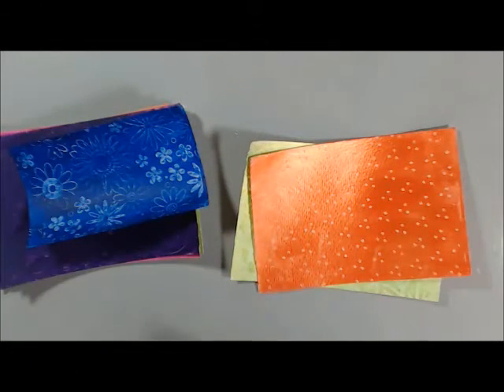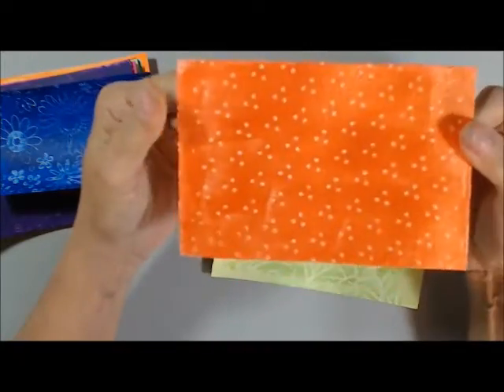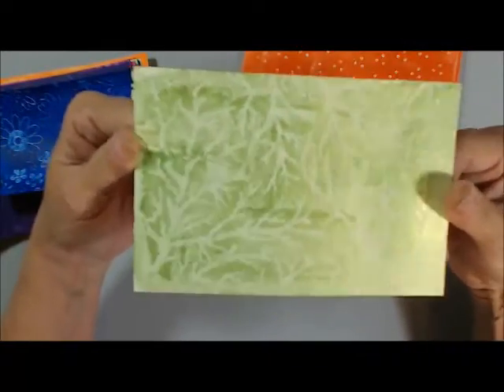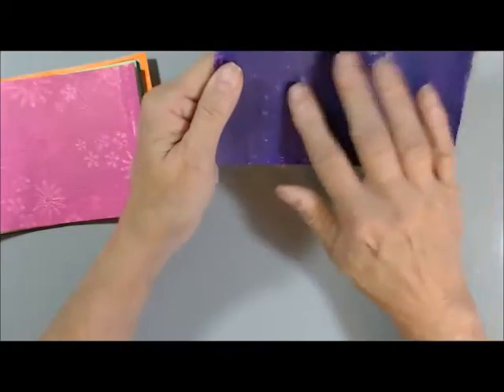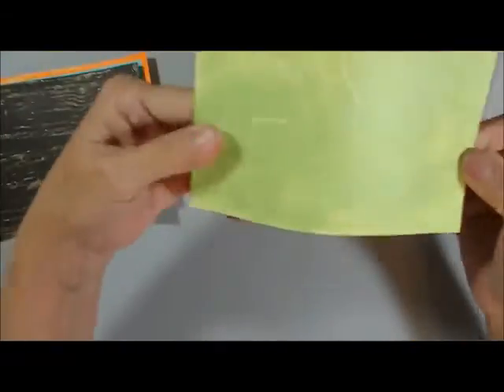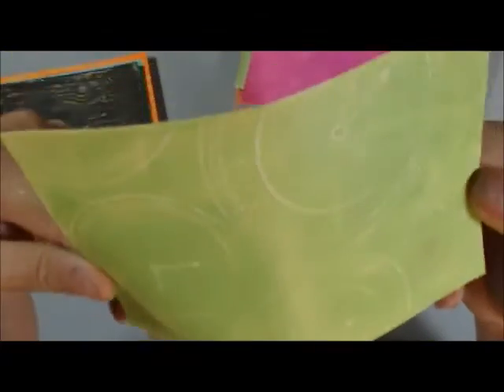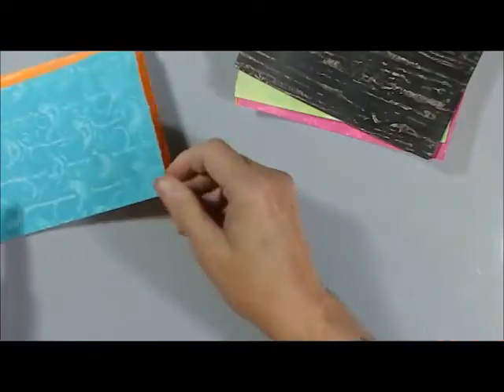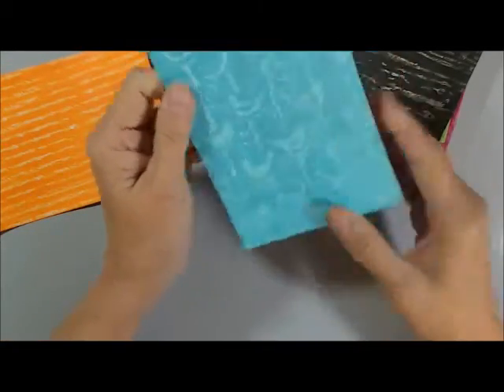SHOWING THE BACKGROUNDS WITH EMBOSSING FOLDERS